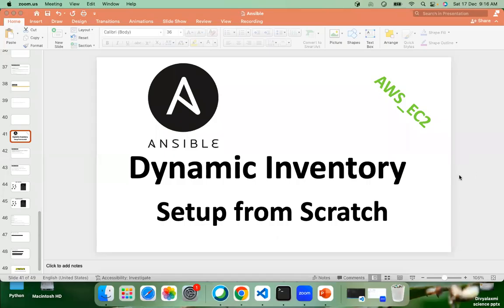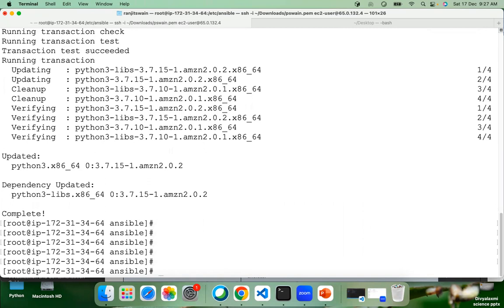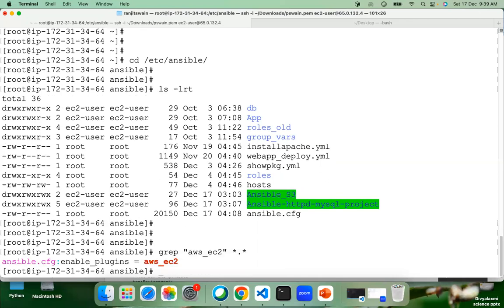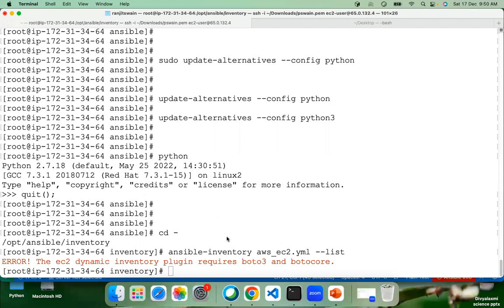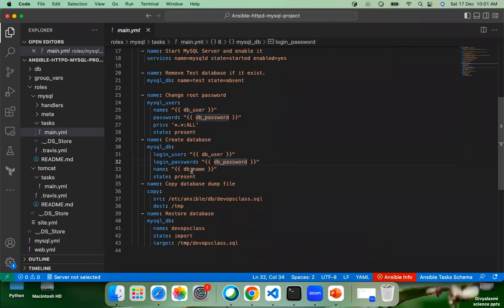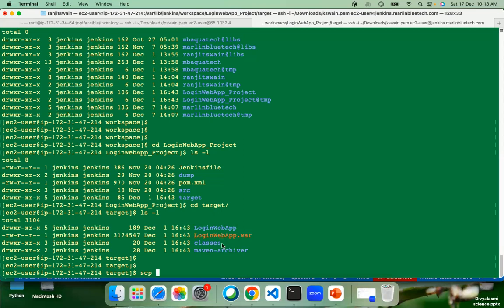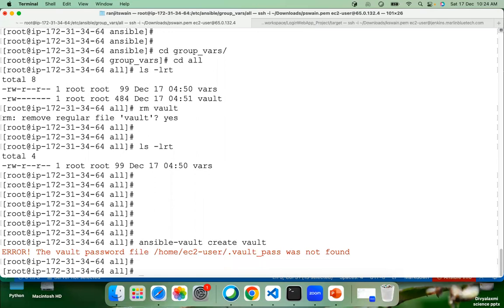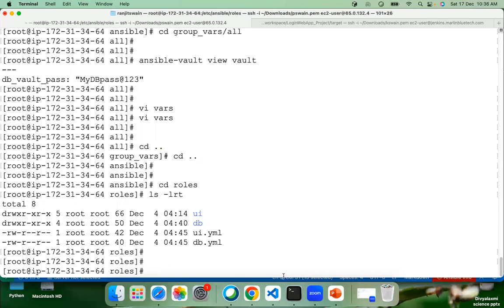Ansible Session 5 | Dynamic Inventory | Working with Vault | Project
Ansible Session | Dynamic Inventory | Working with Vault | Project